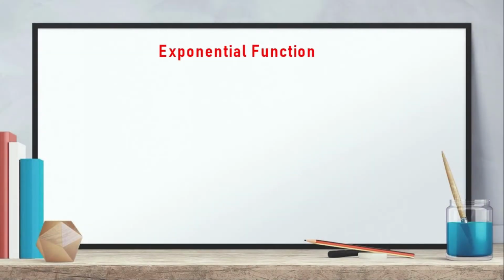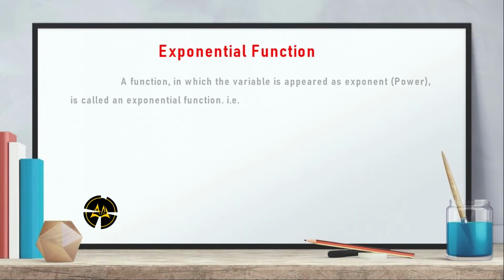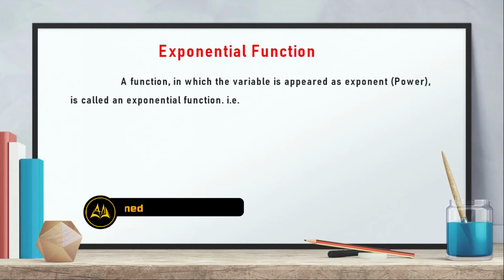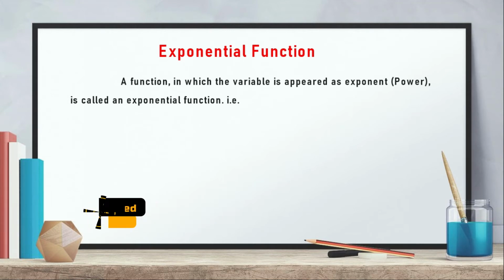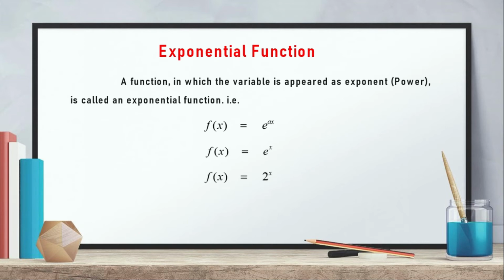Exponential & Logarithm Function Urdu/Hindi | CAPS Online Academy | Lecture By Prof. Aneeq Ahmed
Hello and Welcome to my Official Channel "CAPS Online Academy". CAPS online Academy is an Educational institution, that provides a Quality Education to the Students, as well as Teachers.
In this lecture, we will be discussed.

- Exponential & Logarithm Function

I hope you will enjoy this video and this video is more helpful to you.

This Channel is created by Prof. Aneeq Ahmed Mughal.

CAPS Online Academy is dedicated to spreading knowledge of All Fields of each level.

This channel is specially designed to spread knowledge among people about all educational fields. If you are facing any difficulty in your study, so just watch videos whether it’s about any subject of any field...we will solve it and make it easy to understand it, not only about relevant to education but I also facilitate you to have some extra skills about general knowledge questions.

This channel aims to spread educational knowledge to all those who are study seekers but are unable to understand. We will update all the educational updates and other important information related to your education.

We hope you will get benefits from this channel. Thanks, and best of luck..